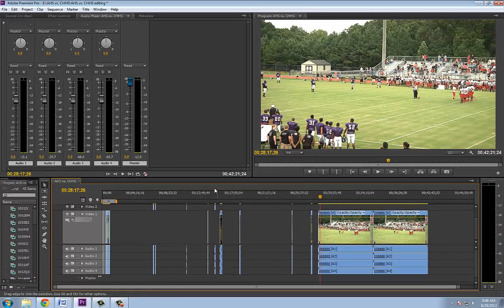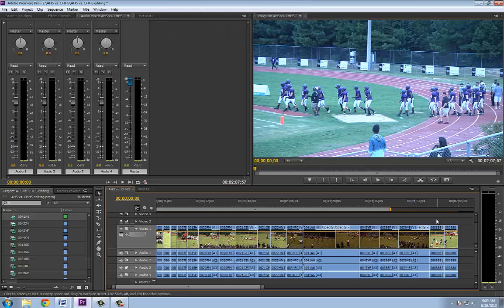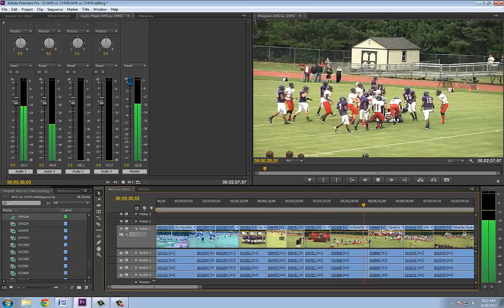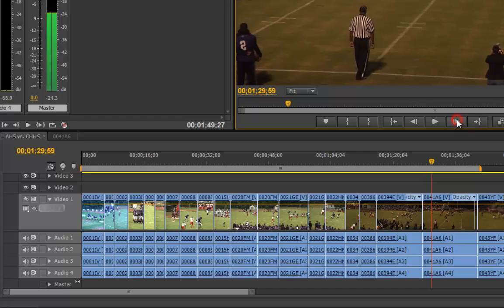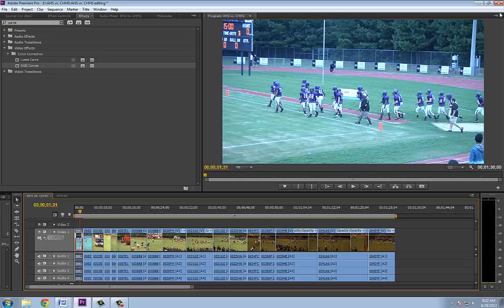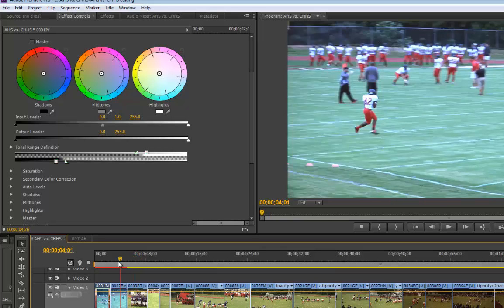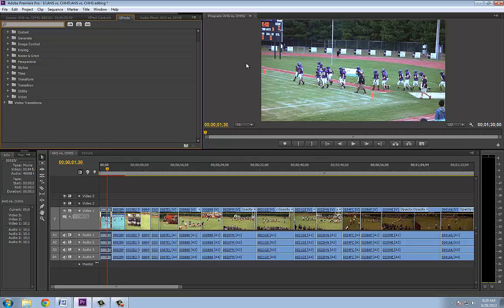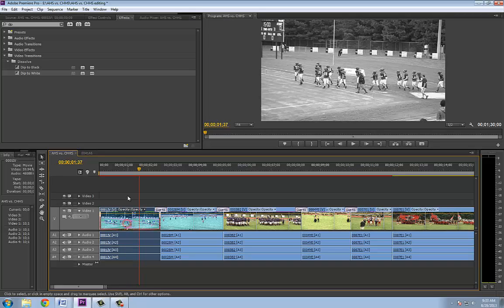Editing Part 3 CS6 Fall 2013